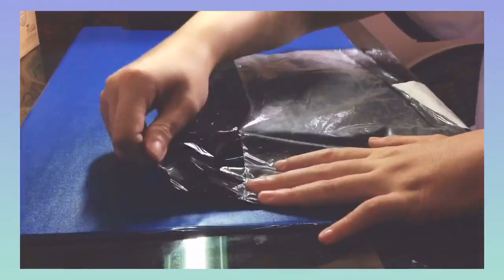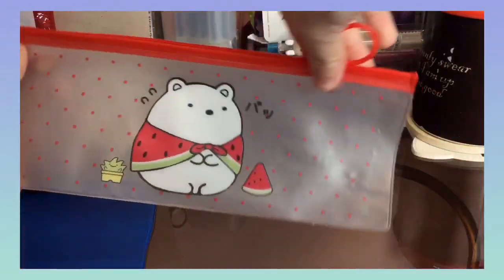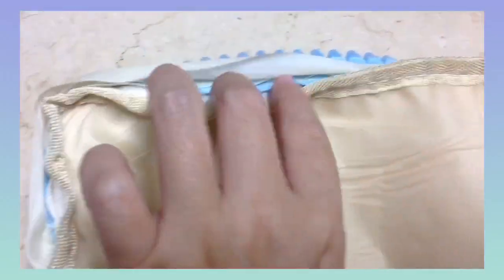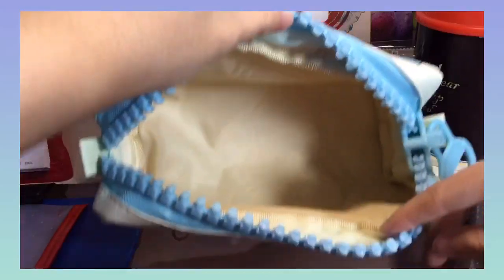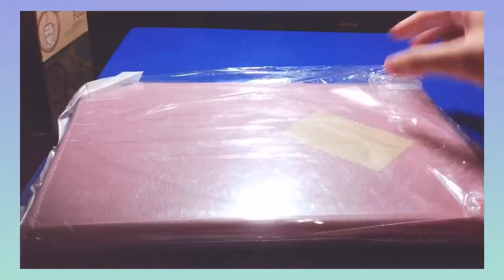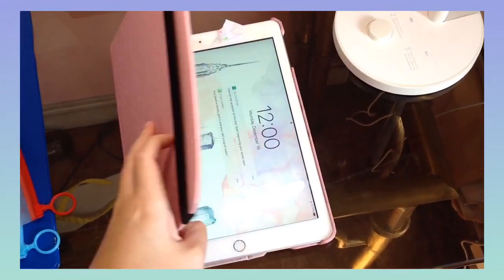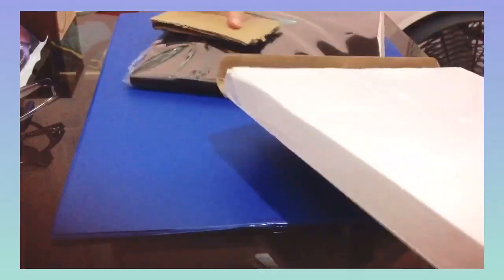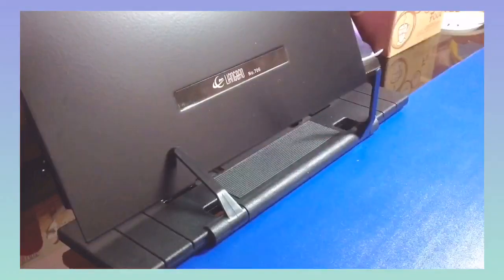Shopee Stationery Haul Philippines | Granger Productivity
Here are some stationery items that I got during the Shopee 11 11 sale!

Code: LLoLbd

GRANGERPRODUCTIVITY20
10% of the net profits of Pushcase will be donated to animal shelters so your purchase will go towards a good cause.

Blue boi chill lofi

All I need lofi